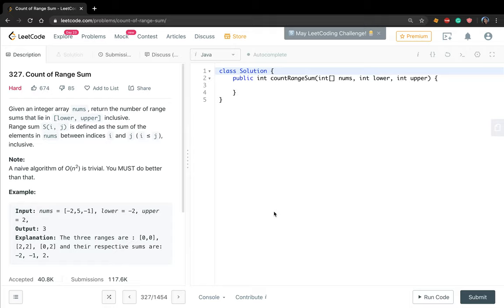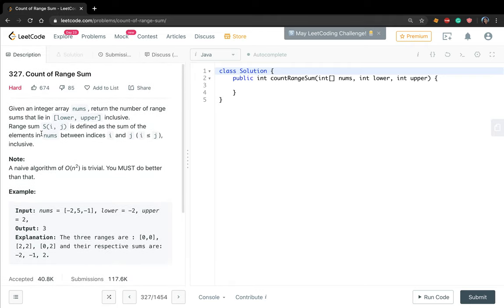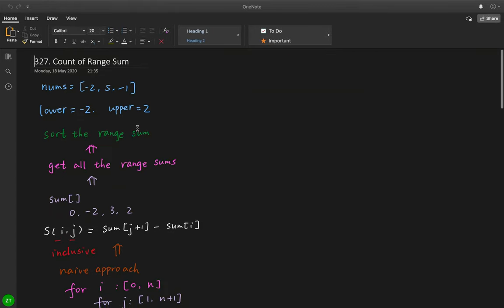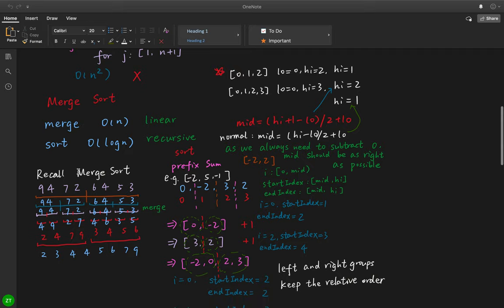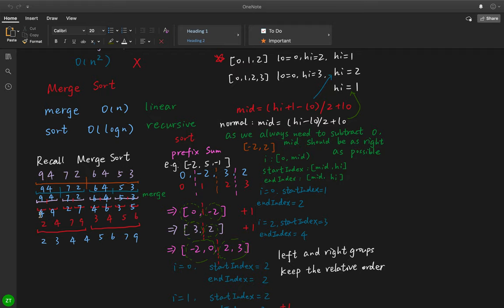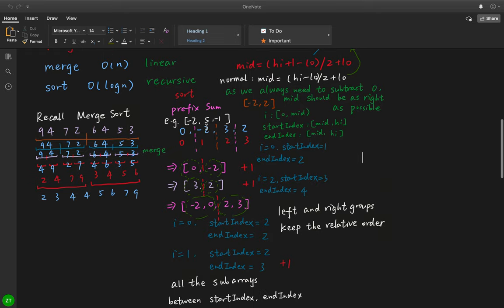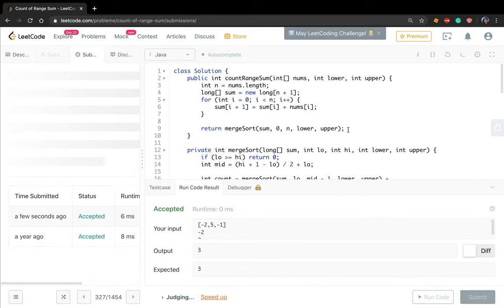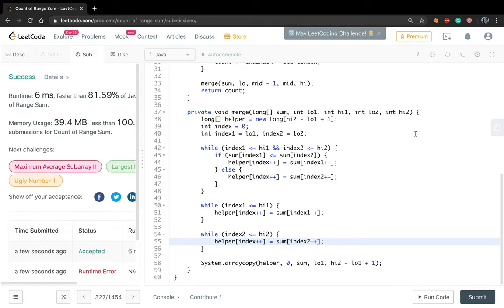LeetCode 327. Count of Range Sum Explanation and Solution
Coding starts from: 15:05